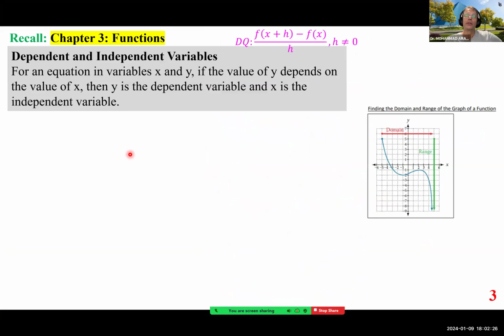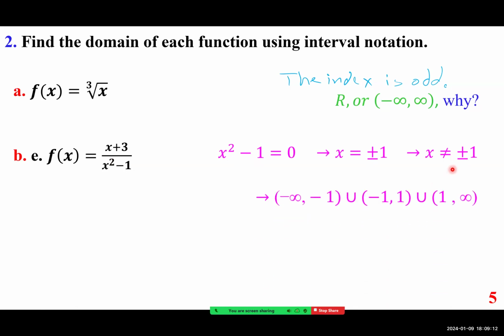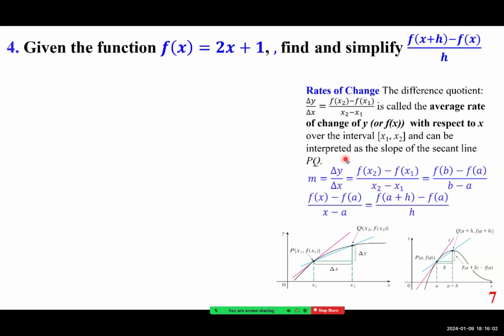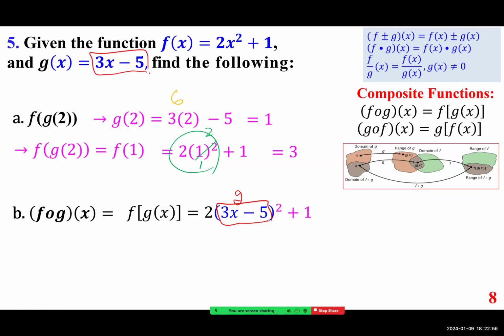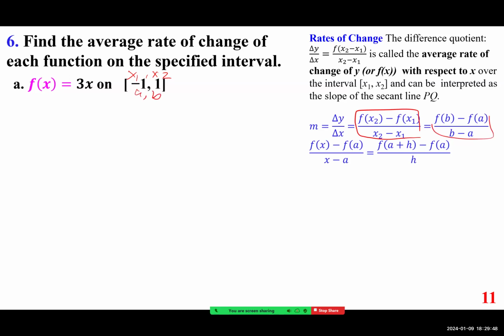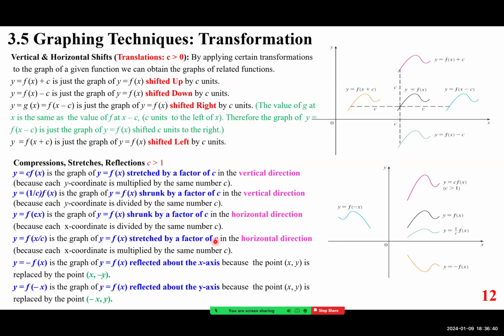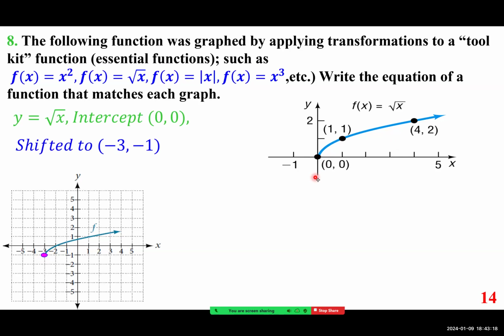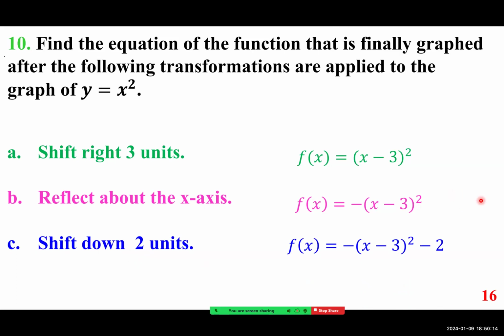2024 Winter Math 245 Module 2 Practice Test Ch 3 Functions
2024 Winter Math 245 Module 2 Practice Test Ch 3 Functions